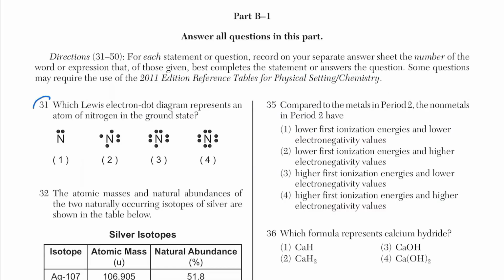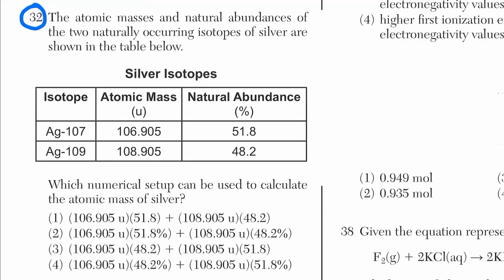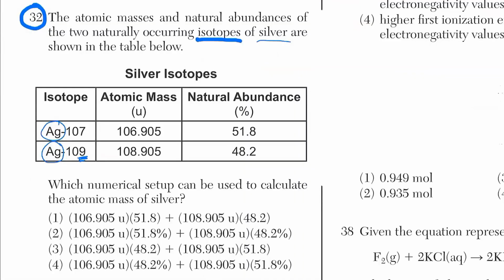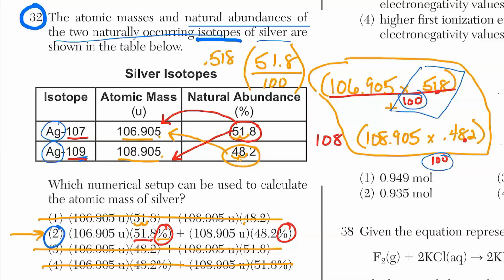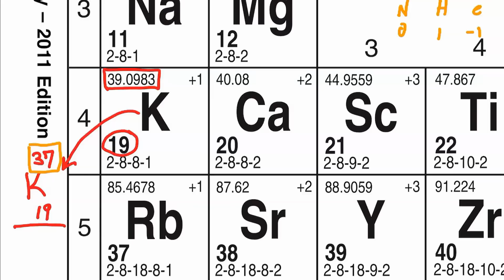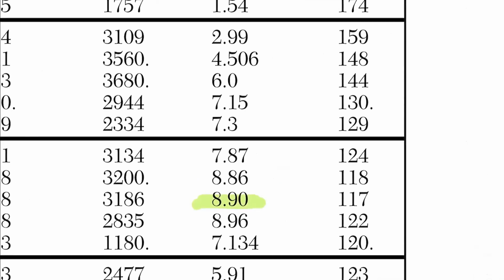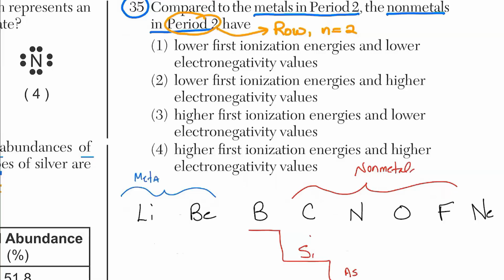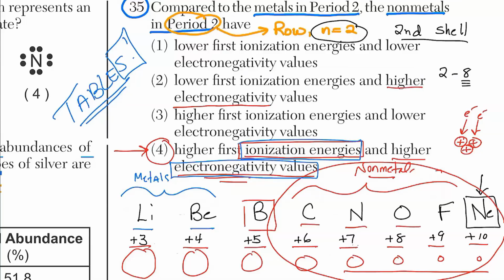June 2023 Chem Regents Part 5